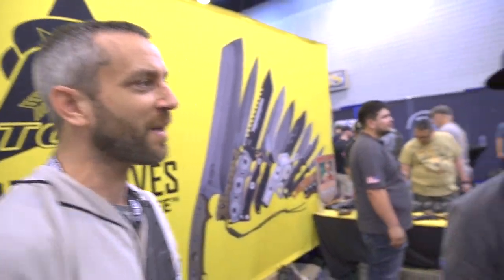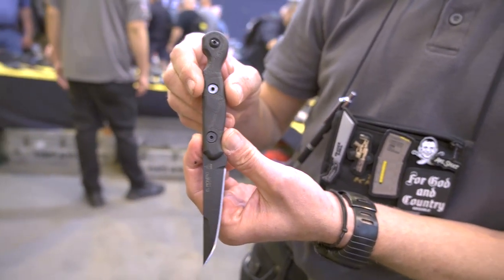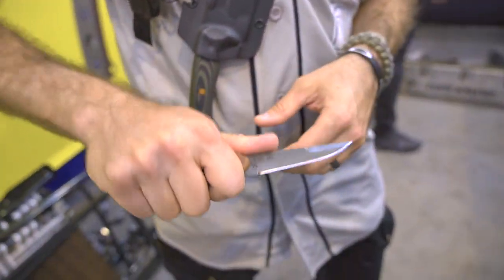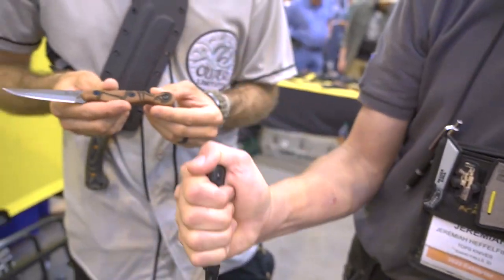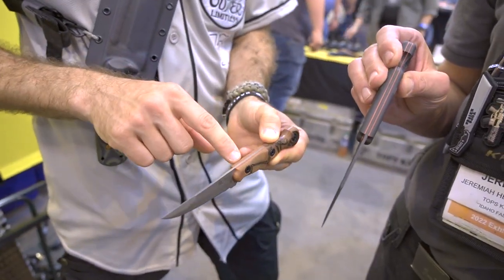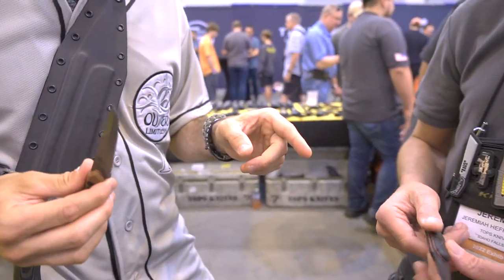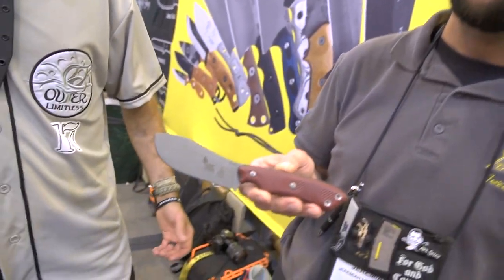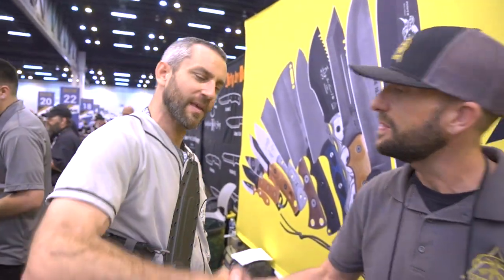Blade Show 2022: TOPS Knives - NEW!! Prototypes and Camp Creek Fire Edition Production!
Jeremiah at TOPS took some time to show off the new Camp Creek Fire Edition in S35vn, which sports red micarta with black inlays and sits in a black leather sheath with bright red threading. Also discussed is a working prototype TOPS has dubbed 'El Pionero' (The Pioneer), which was designed as a close quarters/combatives blade by Mexican counter-cartel specialist Ed Calderon.